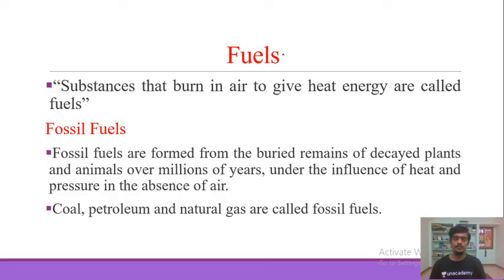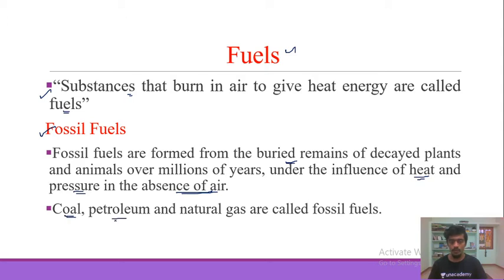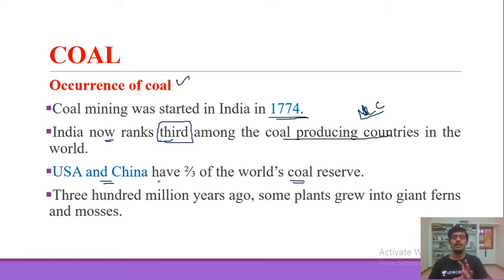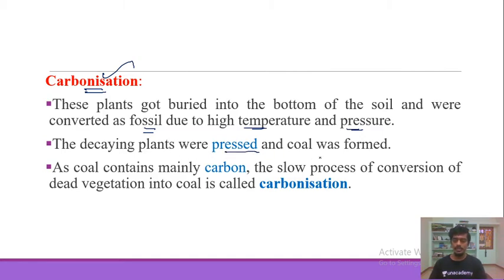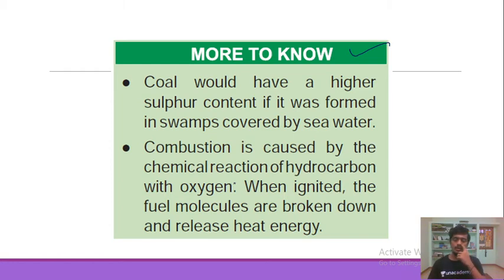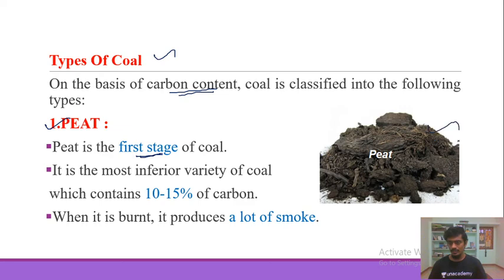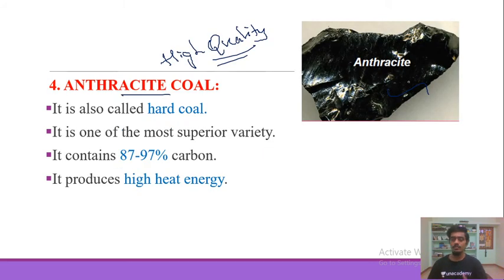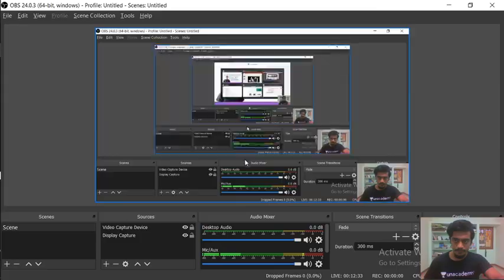Group 1 | Quick Discussion on Chemistry (Petroleum Products) | Part 1 | TNPSC 2020 | Muralimohan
In this class, Muralimohan will discuss PPetroleum Products (Chemistry) for Group I. It will be helpful for the aspirants preparing for TNPSC. This class will be conducted in Tamil and the notes will be provided in English.The aspirants are advised to watch the entire video lecture for better understanding. The session will be conducted in Tamil.The Video Lecture can be helpful for aspirants appearing for Group1/Group2 and other competitive examinations.

  Unacademy Subscription Benefits:

1. Learn from your favorite teacher
2. Dedicated DOUBT sessions
3. One Subscription, Unlimited Access
4. Real-time interaction with Teachers
5. You can ask doubts in the live class

Happy Learning!
Unacademy